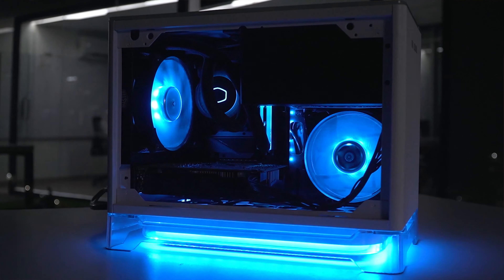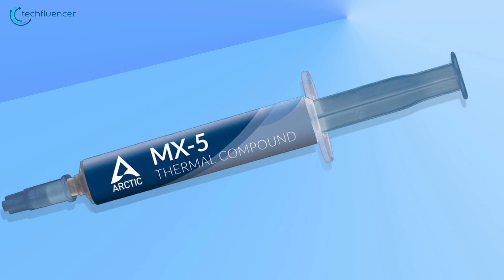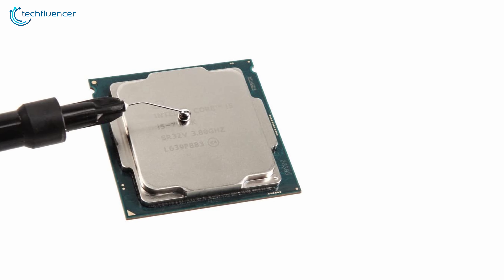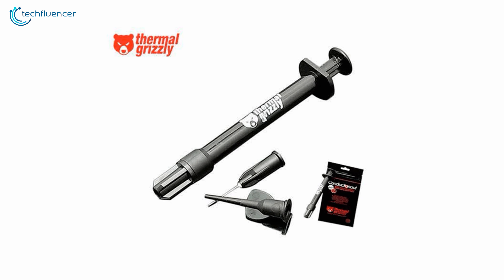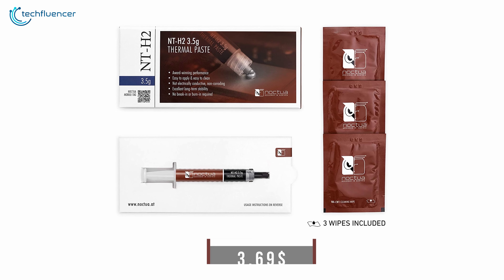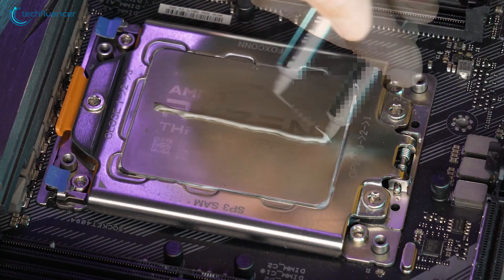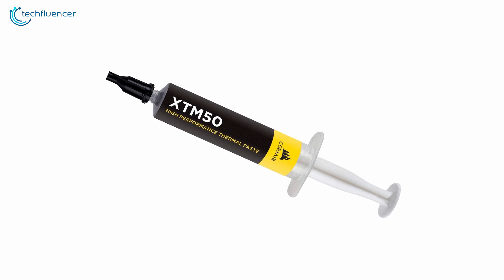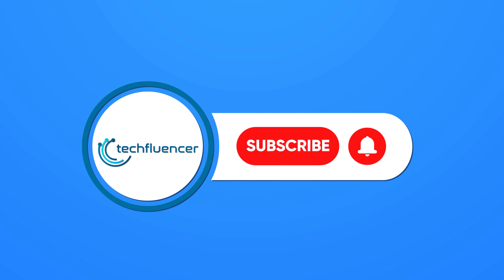Top 5 Best Thermal Paste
Getting the best thermal paste can not only increase your processor's performance but also increase its durability. Here are the Top 5 Best Thermal Paste that you might wanna check out.

1:00 - 5. ARCTIC MX-5

2:12 - 4. Thermal Grizzly Conductonaut

3:32 - 3. Noctua NT-H2

4:50 - 2. Cooler Master MasterGel Maker Ultra

6:04 - 1. Corsair XTM50